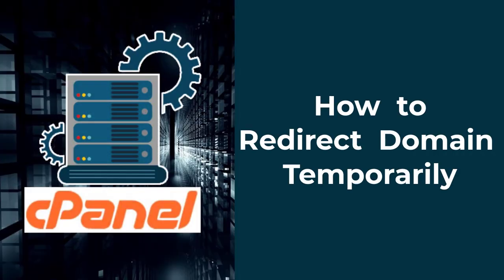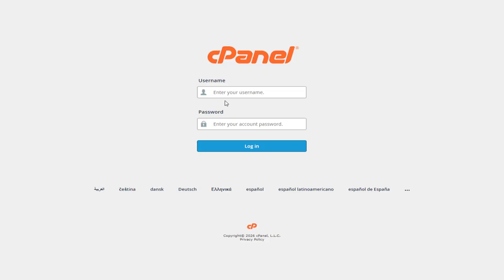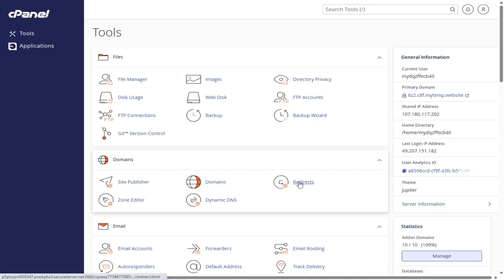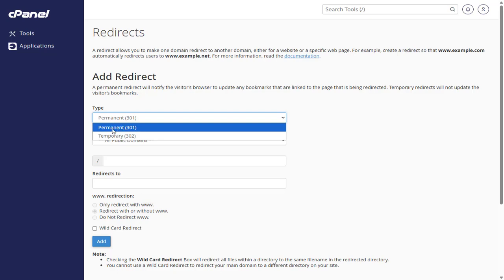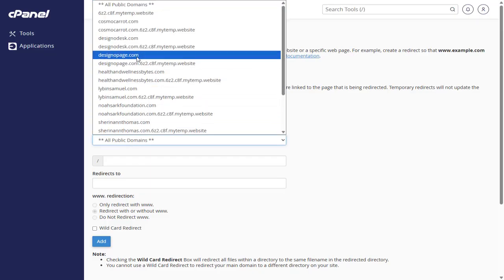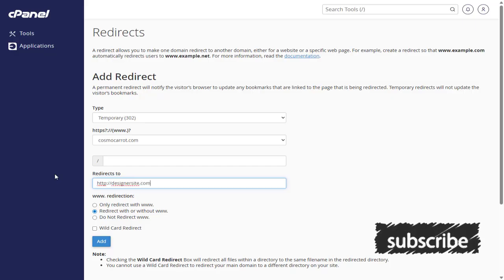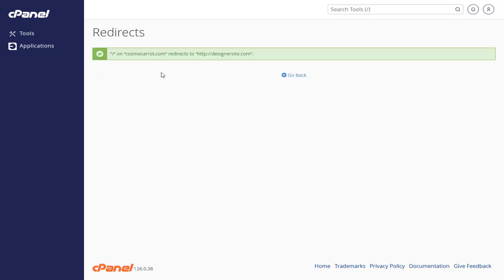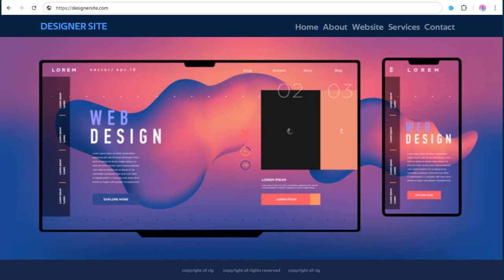How to redirect domain temporarily in cpanel - step by step guide 2026